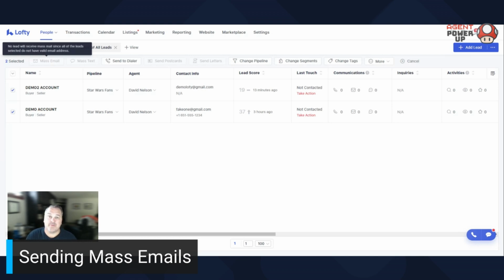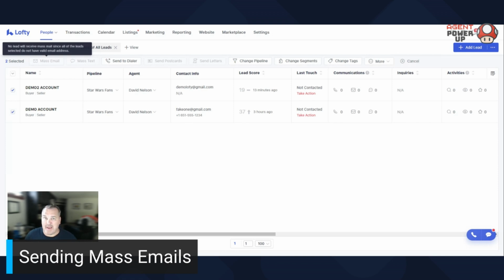Lesson 14: Sending Mass Emails and Texts in Lofty CRM | Agent Power Up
Welcome to Lesson 14 of Agent Power Up! In this tutorial, we'll show you how to effectively send mass emails using Lofty CRM. Mass emails are a powerful way to communicate with your entire client base or specific segments, ensuring that your message reaches a broader audience quickly and efficiently. We’ll guide you through the steps of creating, customizing, and sending mass emails directly from Lofty CRM, as well as best practices for managing your email lists and measuring the success of your campaigns.

🔍 In this video, you’ll learn:

- How to set up and send mass emails and texts in Lofty CRM
- Customizing mass email templates for different audiences
- Best practices for managing email lists and segments
- Tips for tracking and analyzing the performance of your mass email campaigns